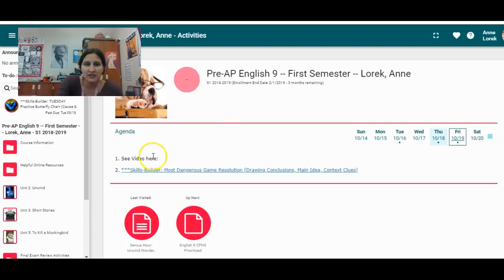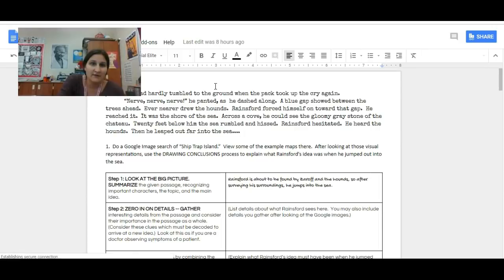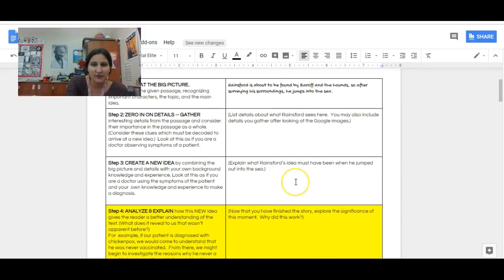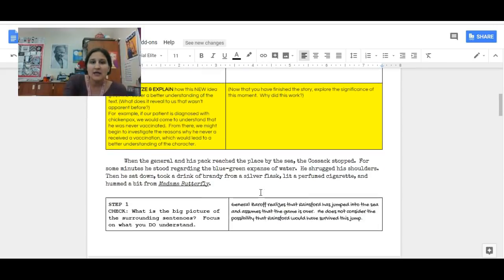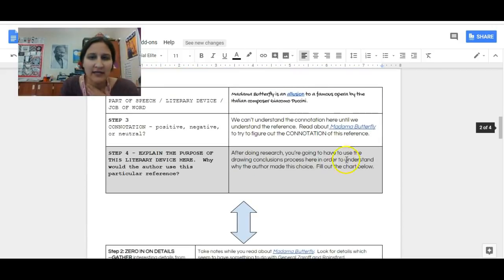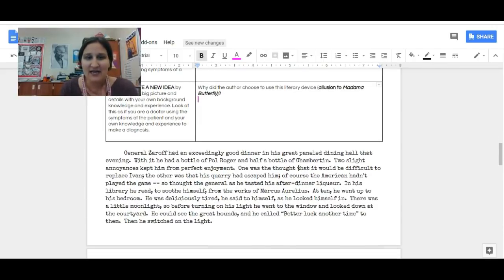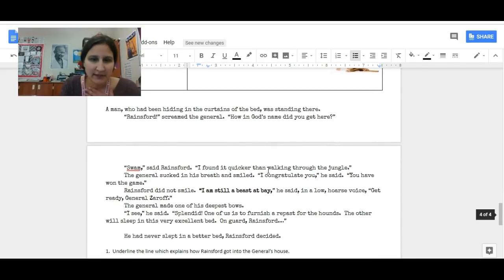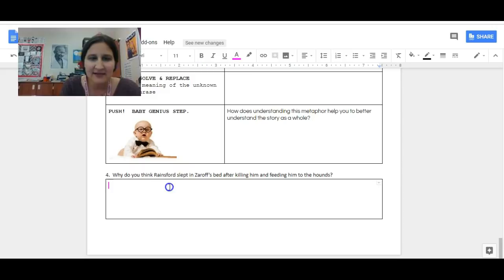pre ap 10.19.18 MDG falling action/resolution